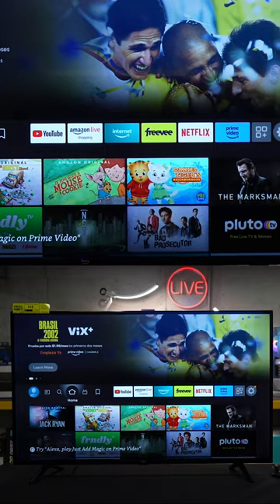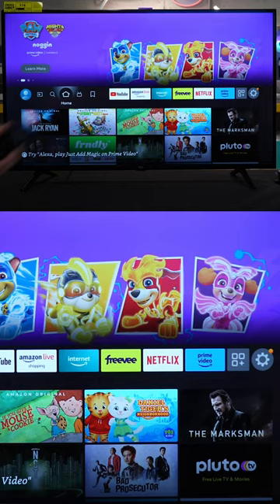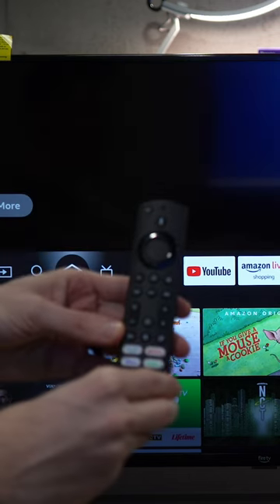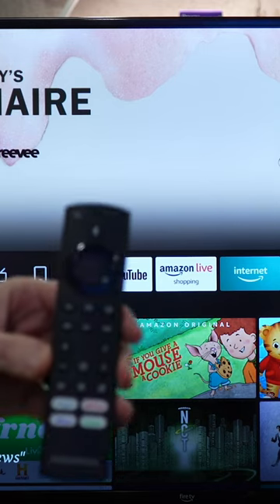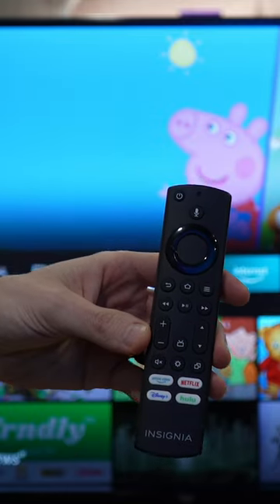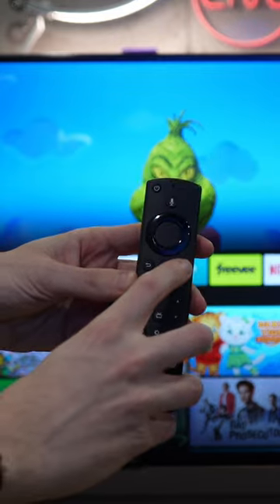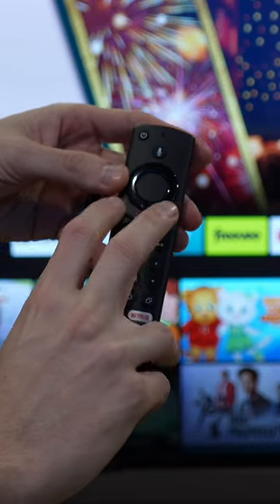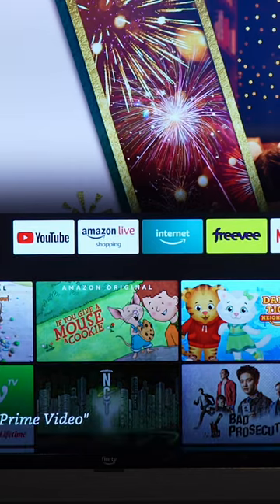Fire TV Stick Not working- Quick Fix (Only the Power Button Works)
Why is only the power button working on my Fire Stick remote? Some people are reporting that their Fire Stick remotes are not working correctly and the buttons are malfunctioning. If this happens to you, don’t worry – In this video, we will discuss a simple fix to the Fire Stick remote buttons.

Amazon 50" Fire TV:

Fire TV Remote Replacement:

Fire TV Remote Pro:

Amazon INTL